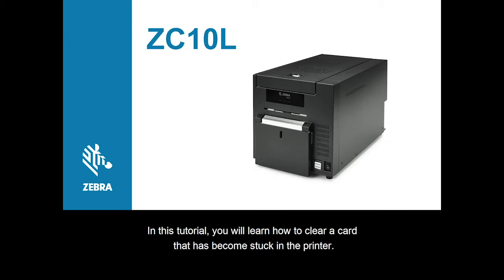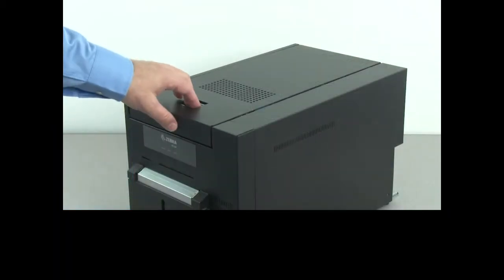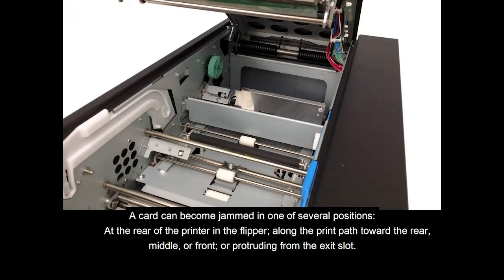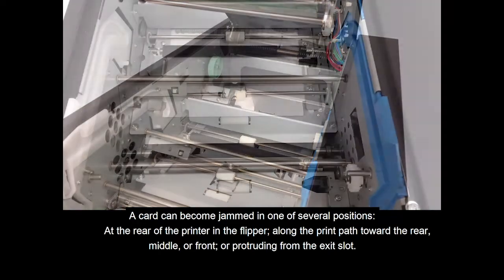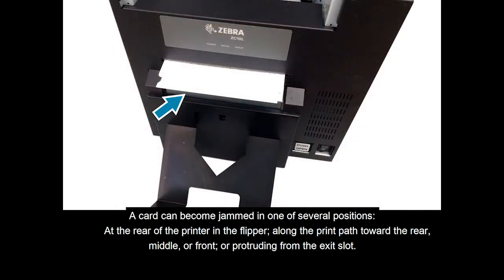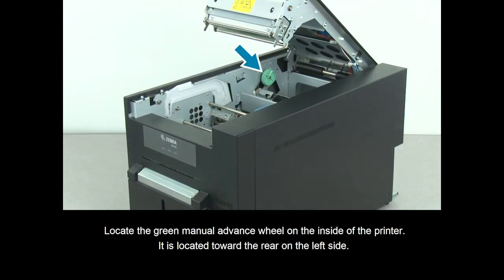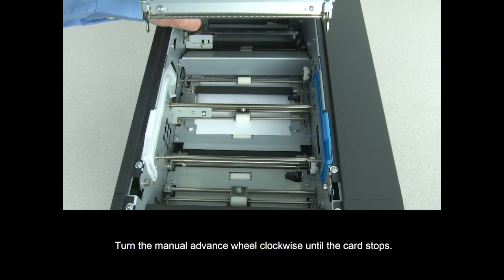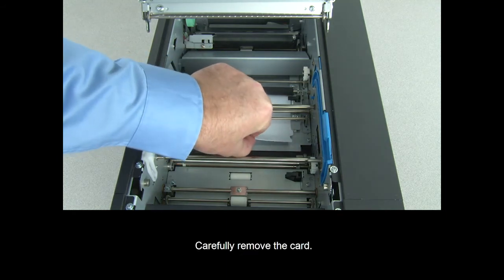Zebra ZC10L - Clearing A Card Jam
This technical support video shows you how to clear a card jam in your Zebra ZC10L ID card printer.